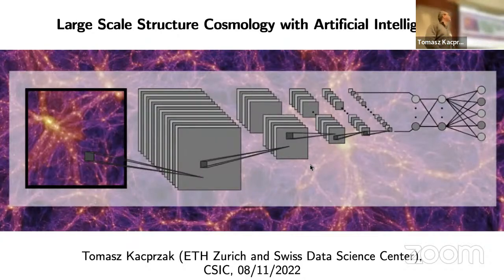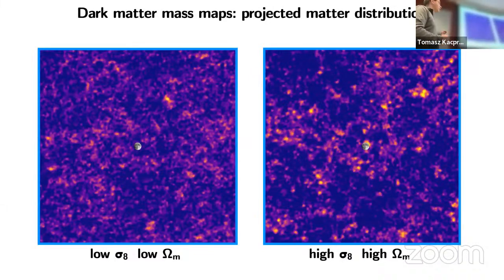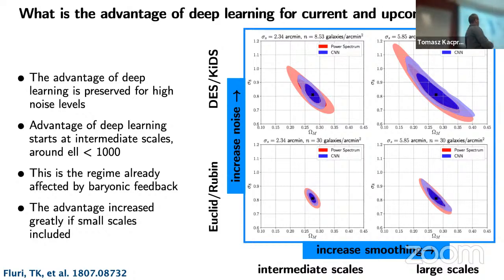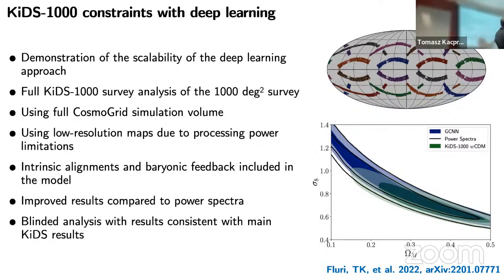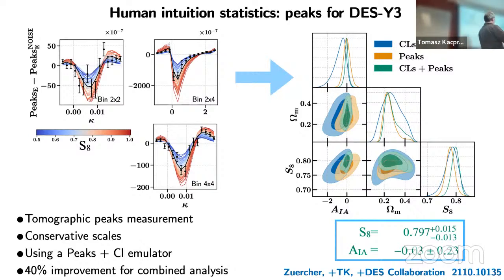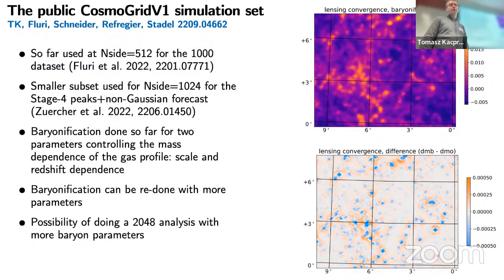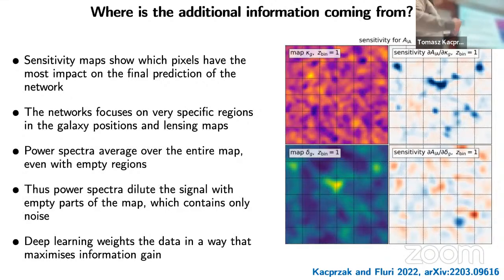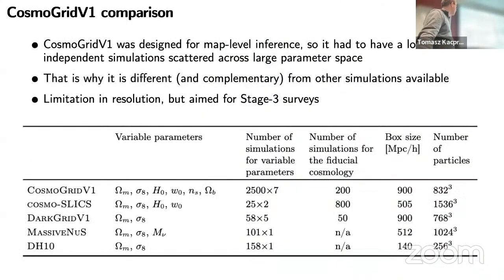Tomasz Kacprzak - Large Scale Structure Cosmology with Artificial Intelligence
Title: "Large Scale Structure Cosmology with Artificial Intelligence"
Speaker: Tomasz Kacprzak (ETH Zurich)

 In large scale structure cosmology, the information about the cosmological parameters governing the evolution of the universe is contained in the complex and rich structure of dark matter density field. To date, this information was probed using simple human-designed statistics, such as the 2-pt functions, which are not guaranteed or expected to capture the full information content of the LSS maps. Recently, multiple AI-based methods have been proposed to work with this highly complex data: both for parameter inference and to aid the generation of simulations. In this talk I will show the practical applications of AI to the LSS inference and modelling and highlight with the focus on areas in which AI can be a "game-changer”. I will discuss the recent applications of AI to weak lensing analysis, probe combination, mass map emulators and the creation multi-field simulations. I will present the CosmoGridV1 simulation set, which we recently made publicly available, that can be used to further advance these techniques.